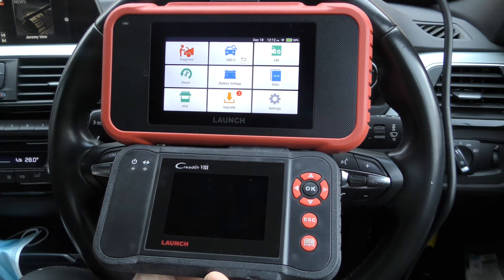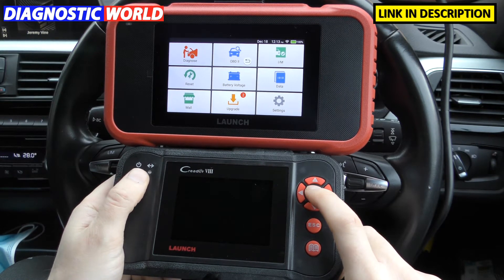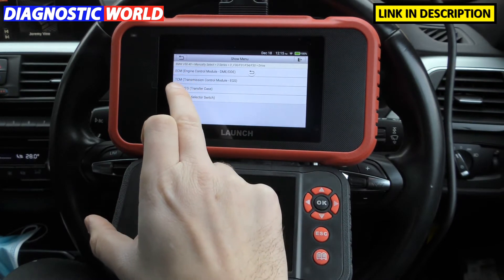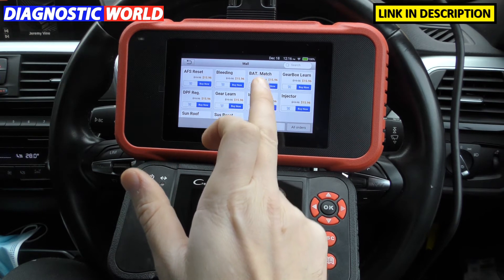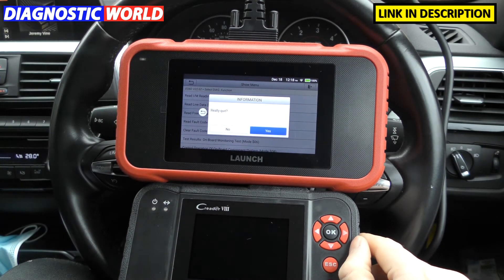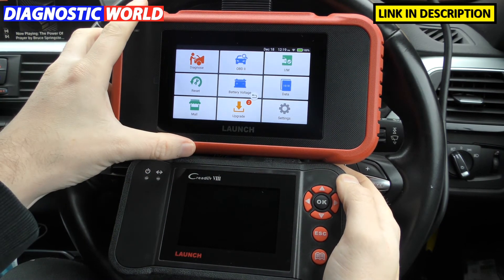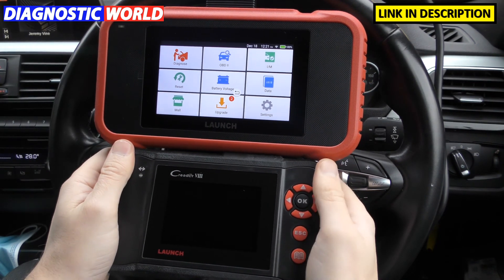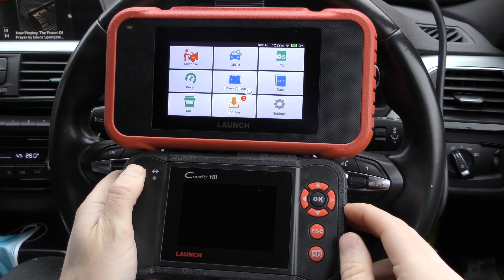Launch CRP129e vs Launch CRP129 (VIII) Comparison & Differences Explained Review - BEST DIY Scanner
Launch CRP129e vs Launch CRP129 (VIII) Comparison & Differences Explained Review. Which OBD2 Scan Tool Diagnostic Package is right for you?

Launch CRP129e

LAUNCH CRP129